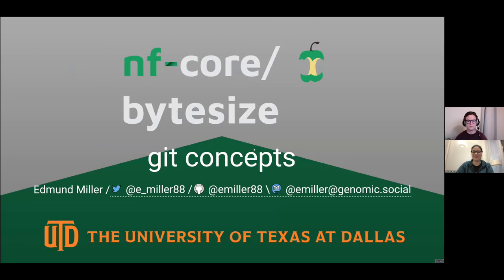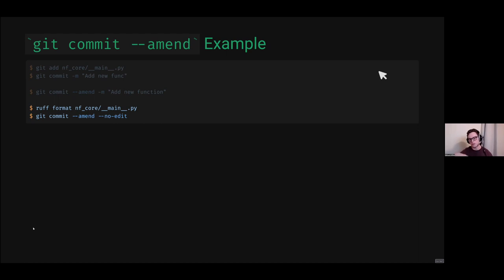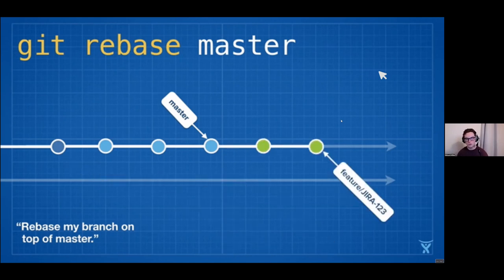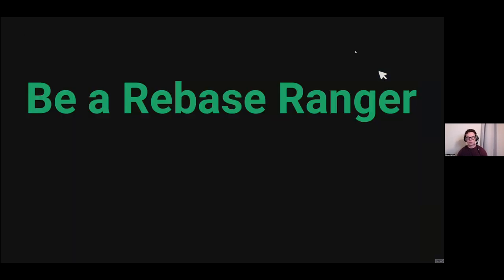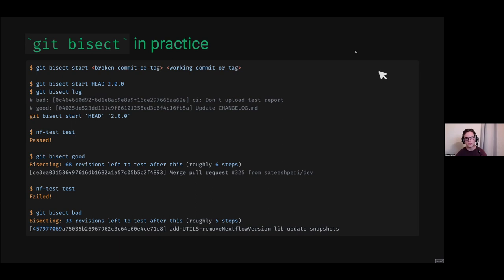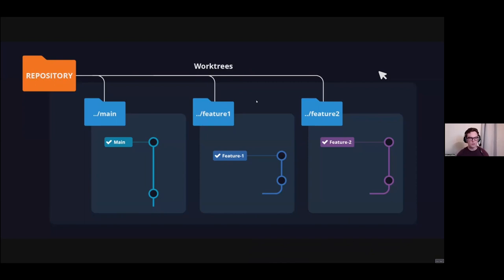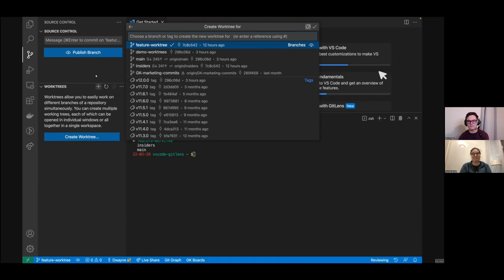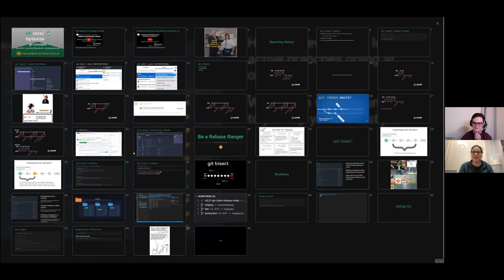nf-core/bytesize: git concepts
Edmund Miller from the University of Texas at Dallas shows a range of useful git commands.